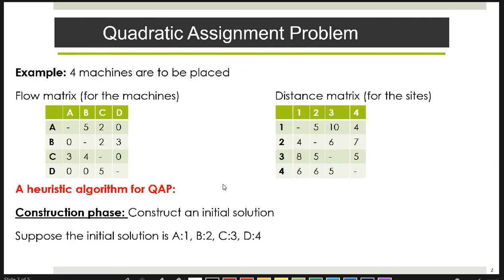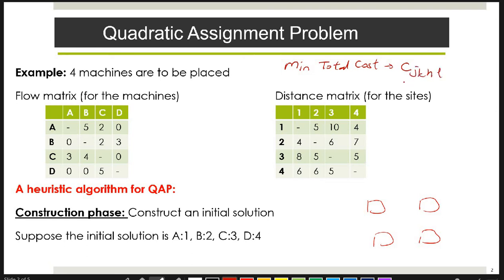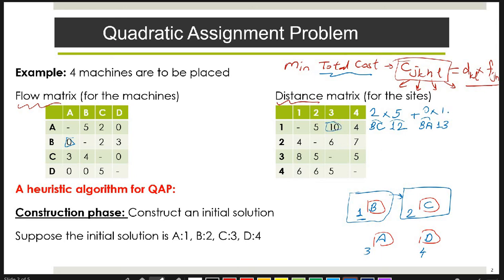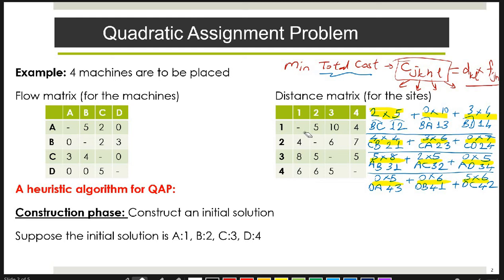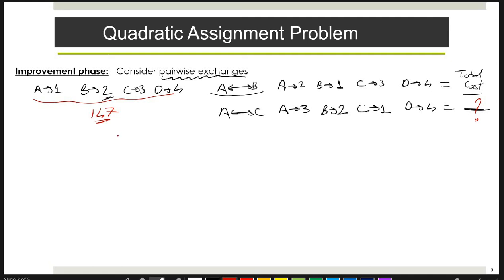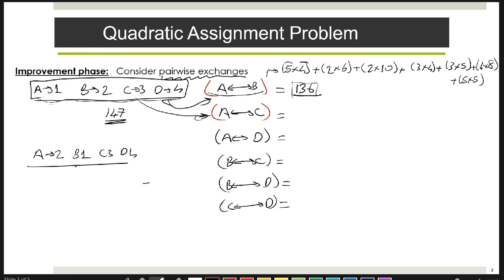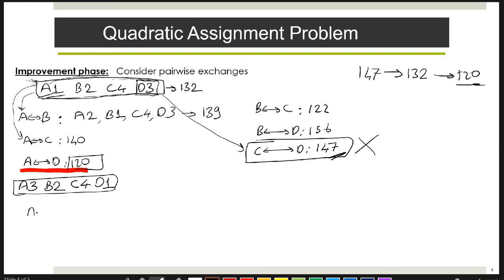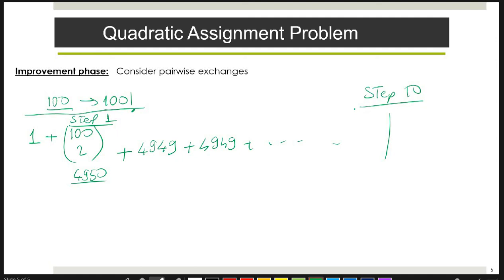MEIE4275 Facilities Design and Logistics -- Facility Location 11 - Discrete Location Models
Facilities Design and Planning, discrete location, Quadratic Assignment Problem heuristic